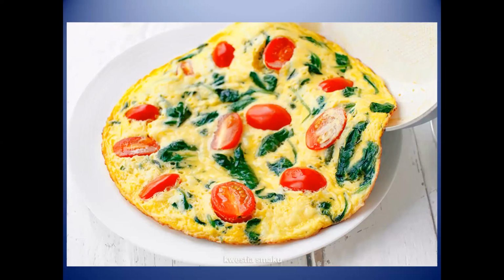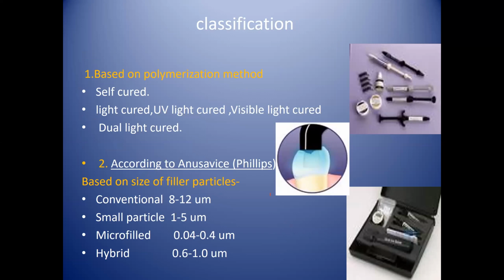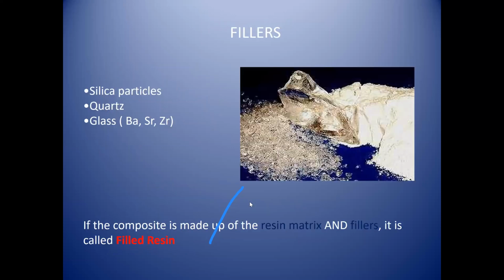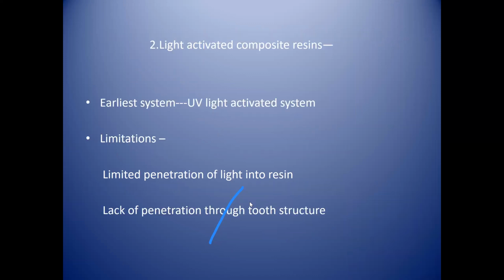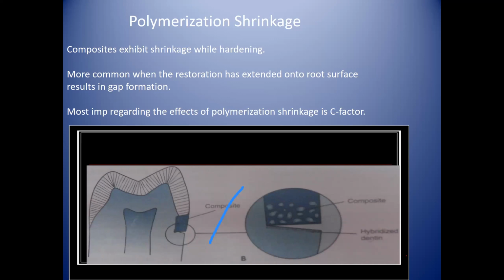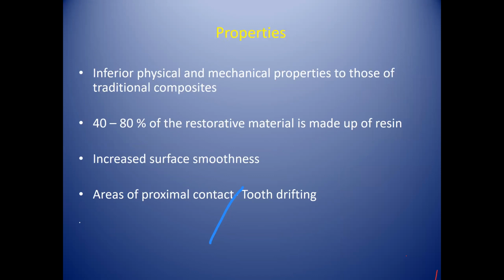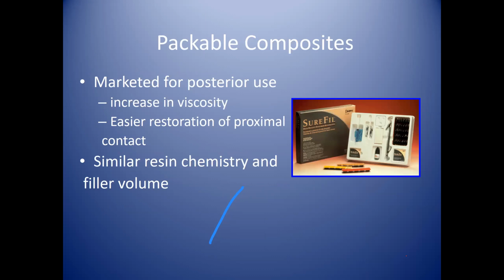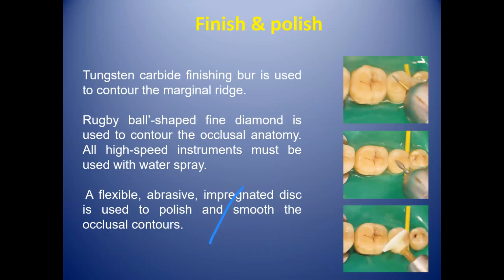Composite Resins|Dr Elvis Chirammel David|Senior Lecturer|Conservative Dentistry & Endodontics|MESDC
Topic: Composite Resins
Faculty: Dr Elvis Chirammel David, Senior Lecturer
Department: Conservative Dentistry & Endodontics
Perinthalmanna
Kerala
India